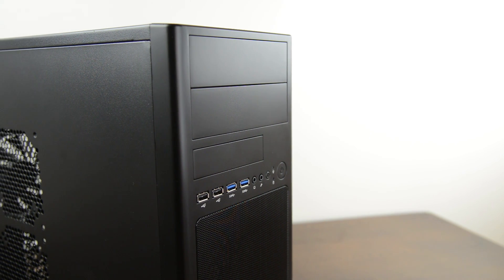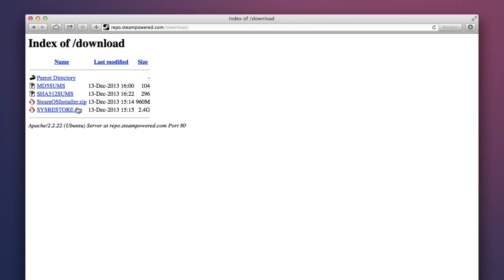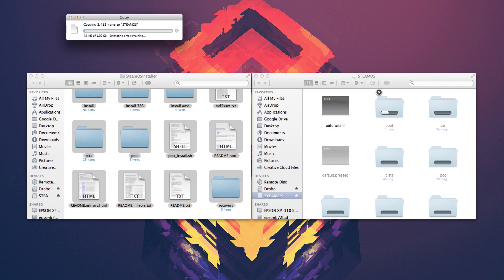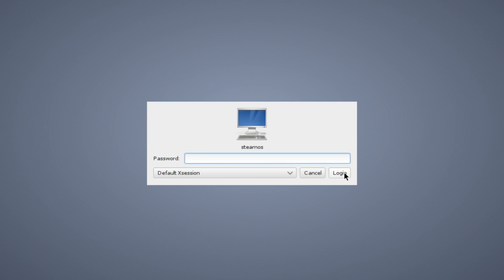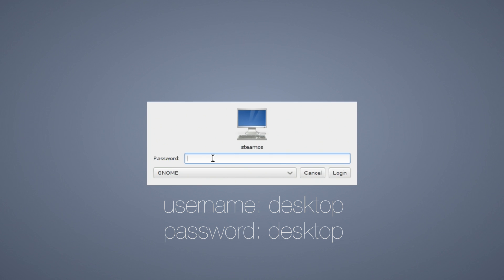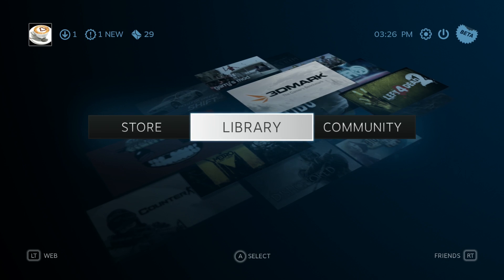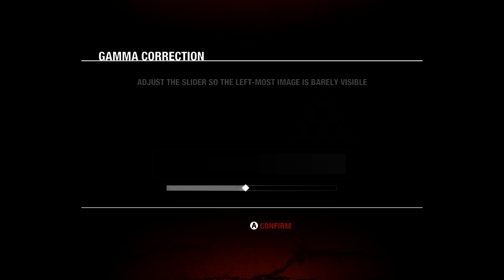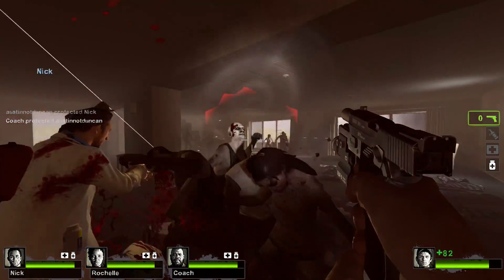SteamOS: How to Install & Demo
My SteamOS install tutorial and gameplay demo!

When you get to the Terminal step, enter this command: ~/post_logon.sh

Now that Valve has released Steam OS it's possible for you to build your own Steambox / Steam Machine with a custom PC. You will need an Nvidia graphics card, a 64-bit ready AMD or Intel processor and at least 4GB of RAM. It's a bit of a complicated install process however this tutorial walks through it step by step as well as giving a demo of gameplay with Metro: Last Light and Left 4 Dead 2.